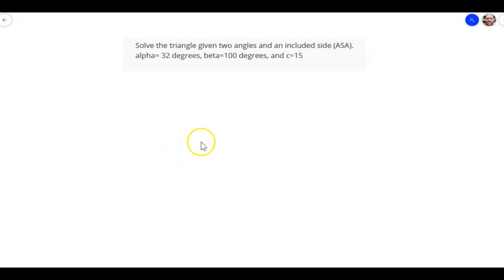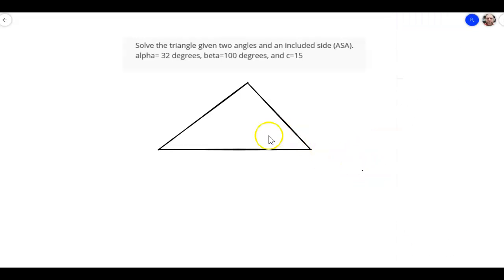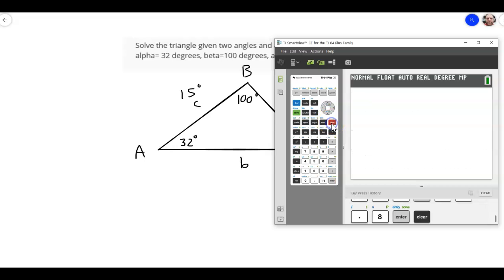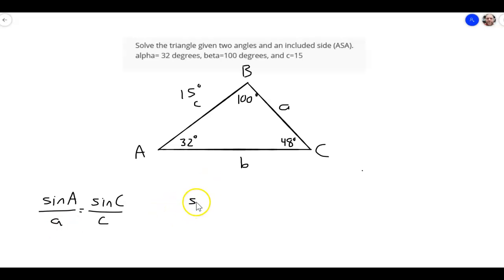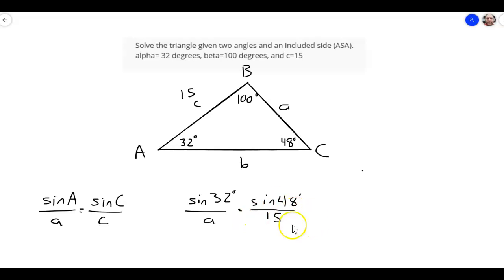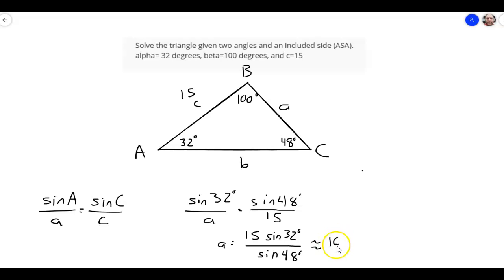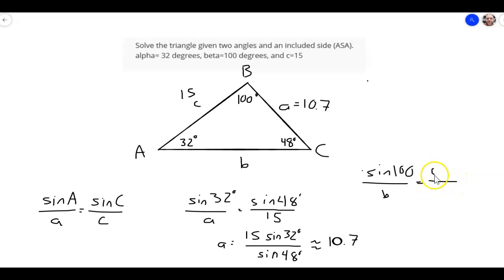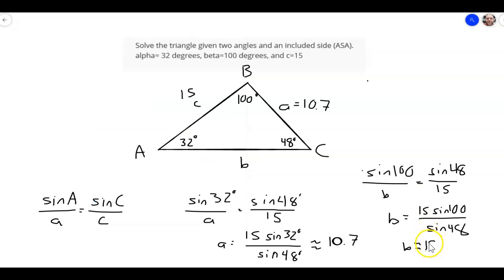MAT172 Section 7.1 Law of Sines SAS